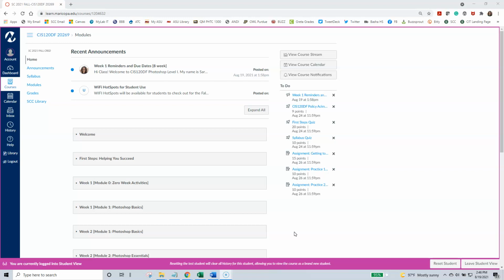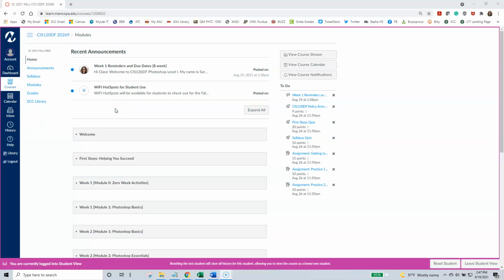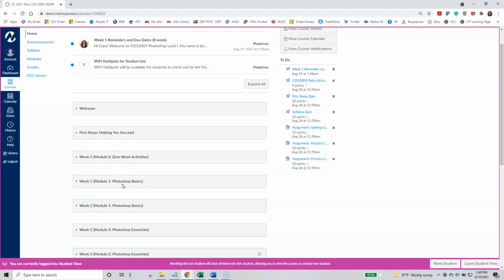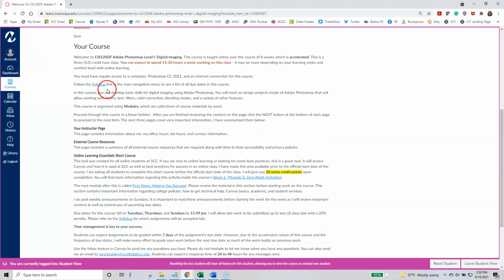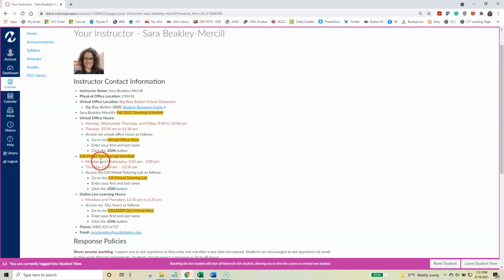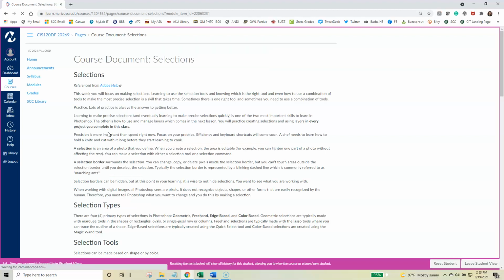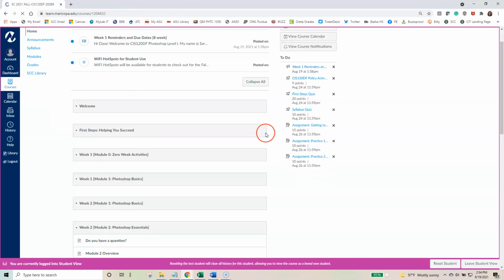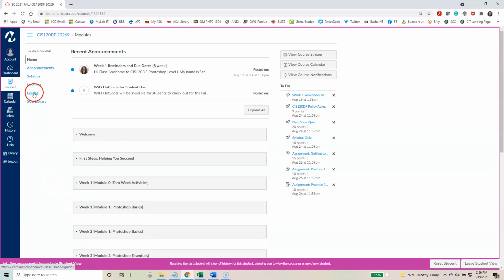CIS120DF Introduction to Adobe Photoshop | Course Tour Fall 2021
This video is a short orientation to my CIS120DF class and the Canvas classroom.